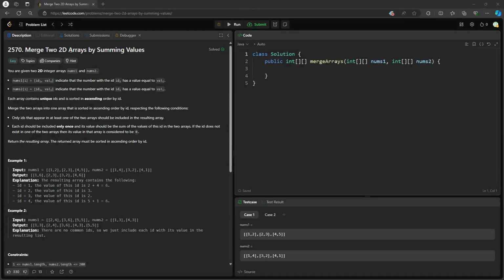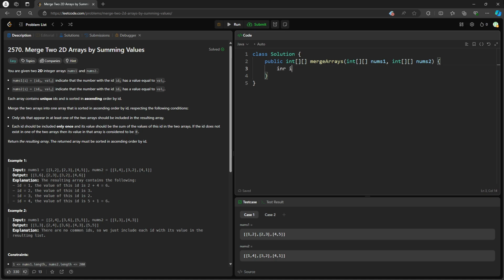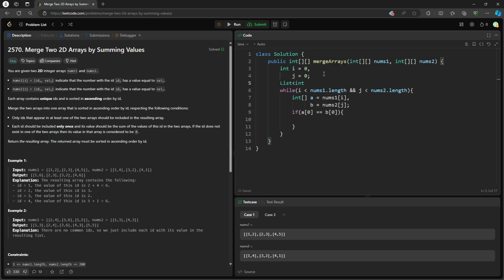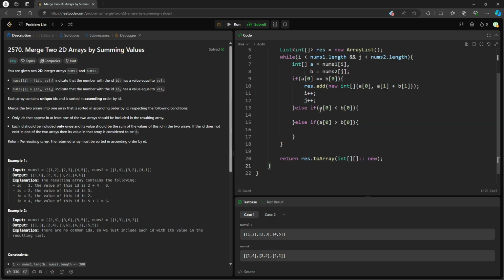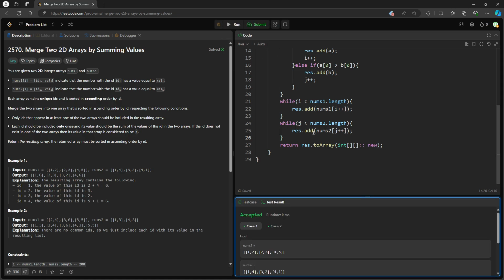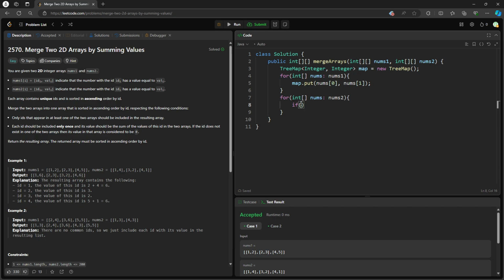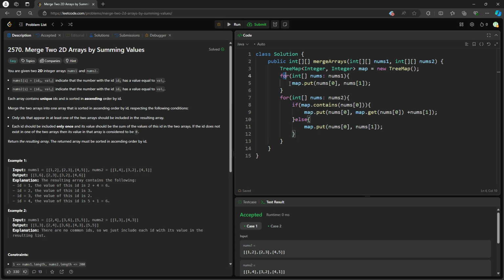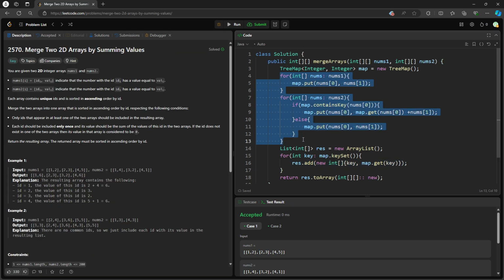LeetCode 2570 | Merge Two 2D Arrays by Summing Values